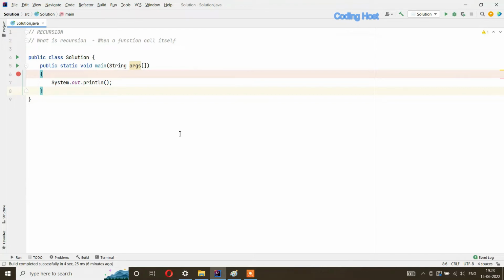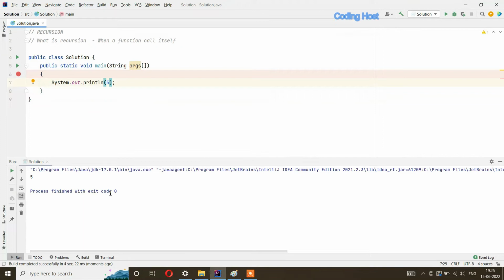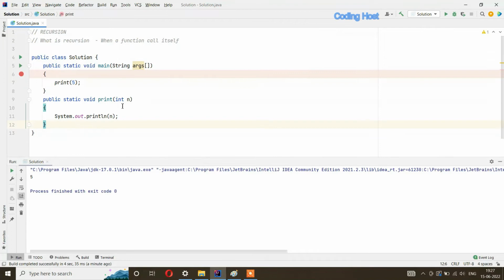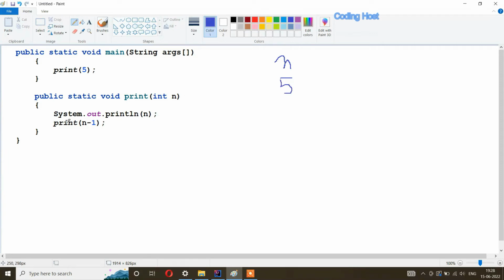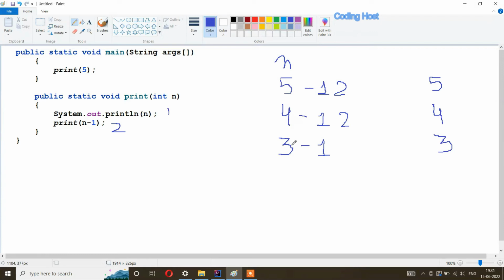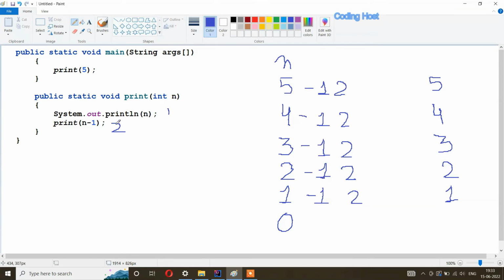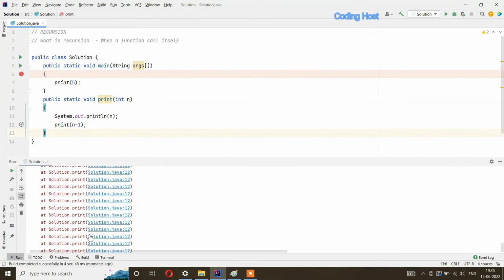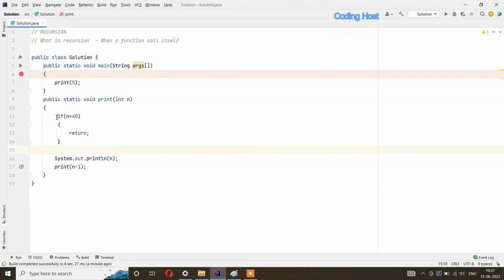Print Decreasing | Print Decreasing using recursion | Print Decreasing in java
In this video, I will explain to you the solution of Print Decreasing using recursion  program in java.